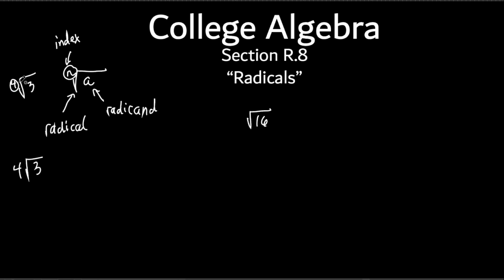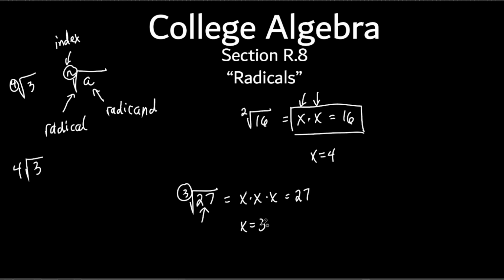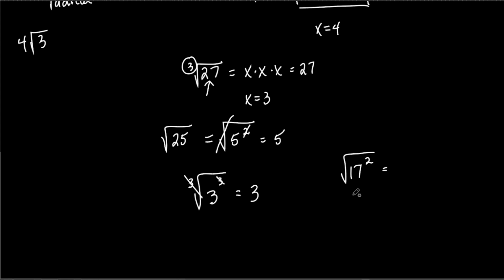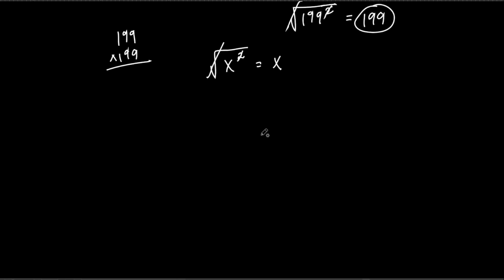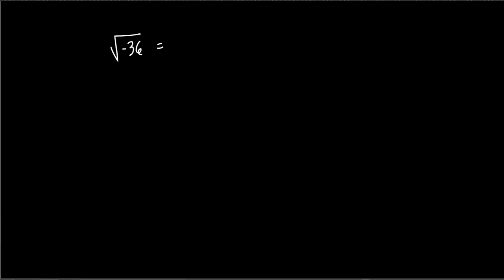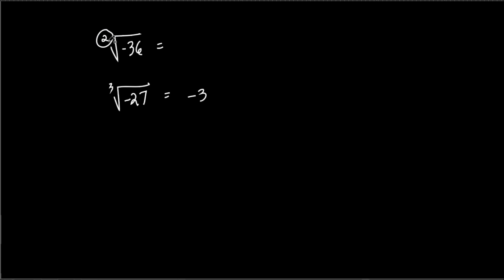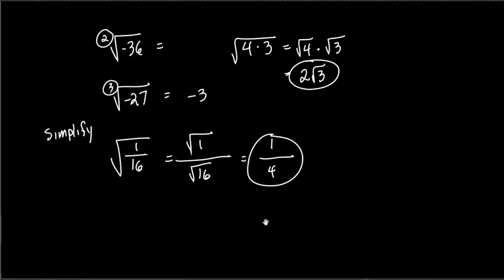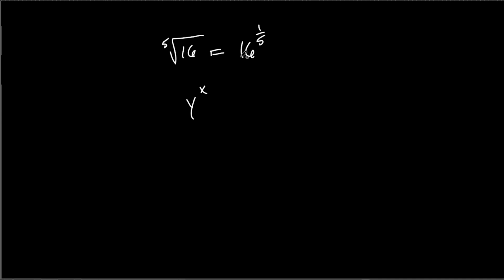College Algebra Section R.8 "Radicals"